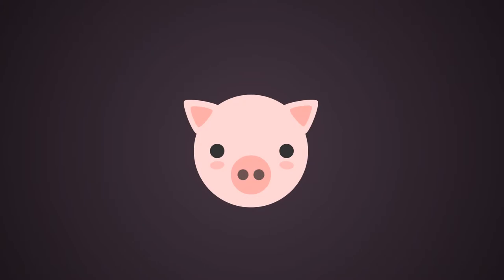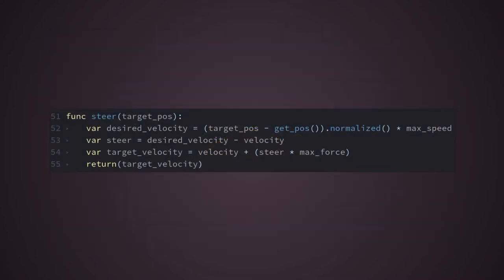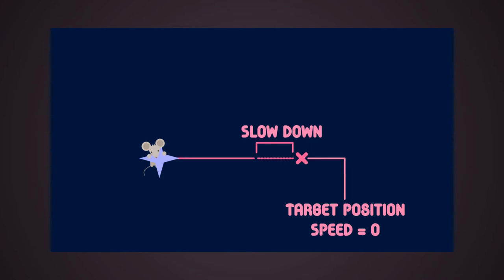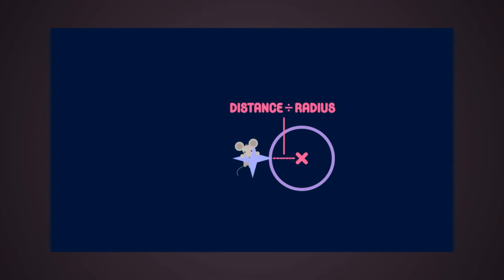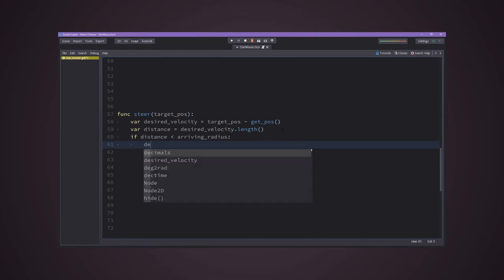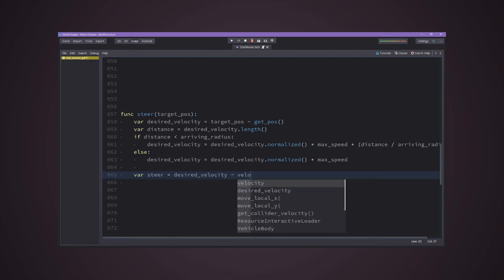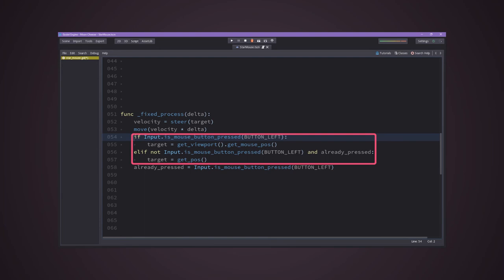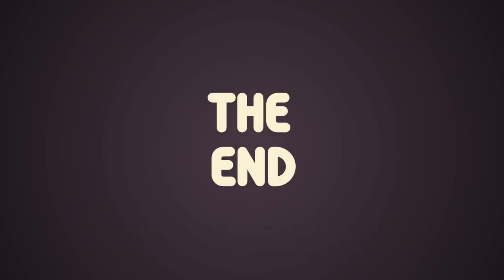[Godot] Moon Cheeser - Starmouse steering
In this video I'll show how to add an arrival steering to your KinematicBody with a simple case study of my last game.